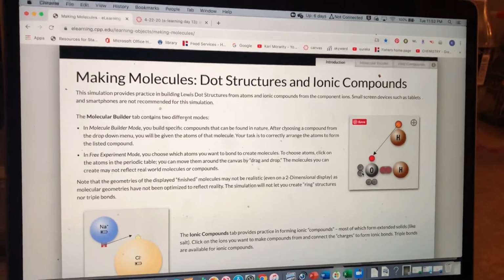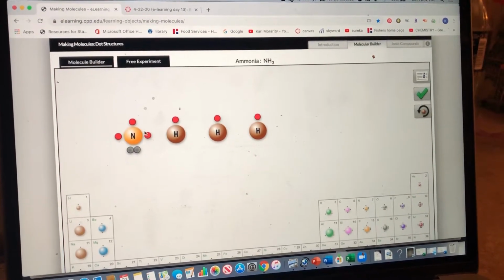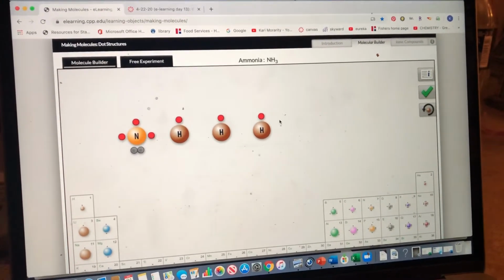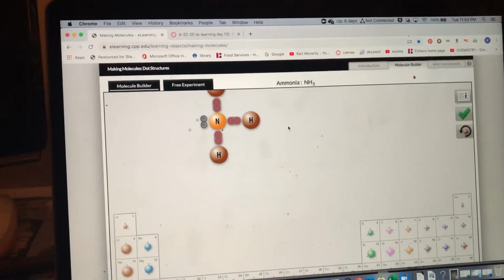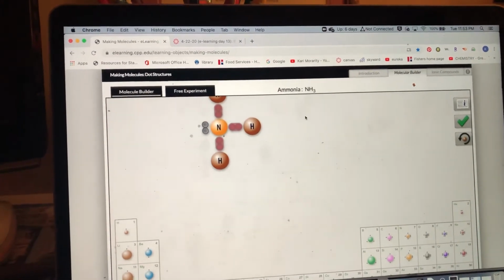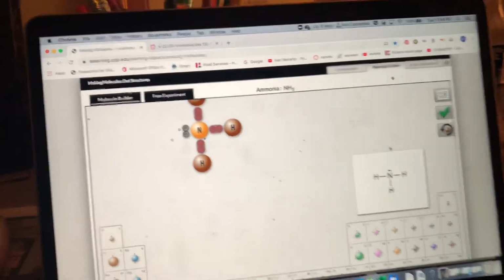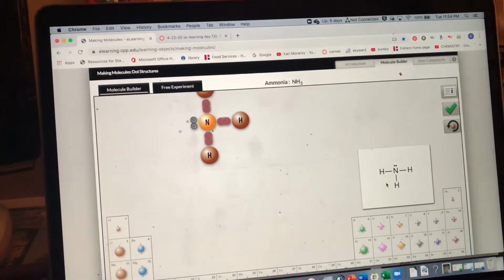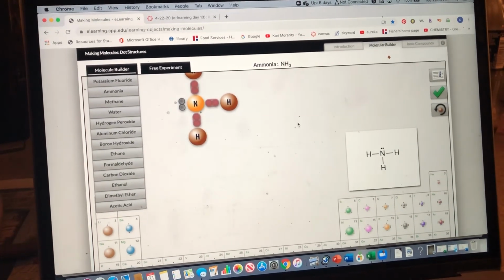Making molecules instructions